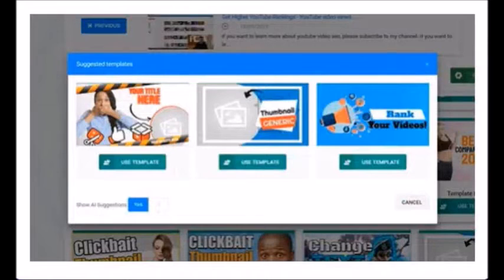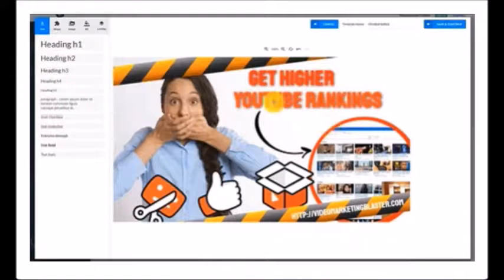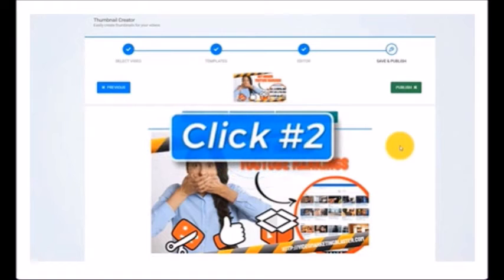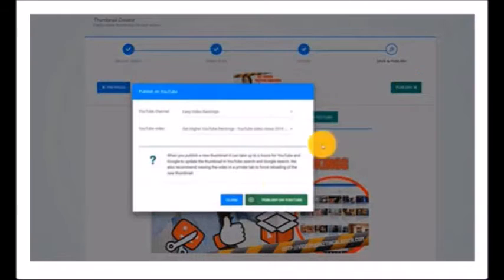Make Money On YouTube Today Without Making Videos Yourself 2021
Make Money On YouTube Today Without Making Videos Yourself - 2021. Today I'm showing how to make money on YouTube without making videos yourself from scratch. You can do this from any country in the world and I'm going to show you YouTube channels that make over $13,000 a month doing this - simply reposting videos.

Earn From Youtube Without Creating Your Own Videos! Full Step By Step Program! Convert Any Cold Traffic! Get lifetime recurring commissions! So as long as the member you refer stay as a member you will continually get 70% commissions from us every month!

You will learn everything you need to know about how to make money on YouTube without showing your face and how to do it right away without recording videos...

In this video I reveal how to make money on YouTube without making videos and a unique new method for doing it.

Cheers
Lloyd Dobson
Marketing Traffic Secrets